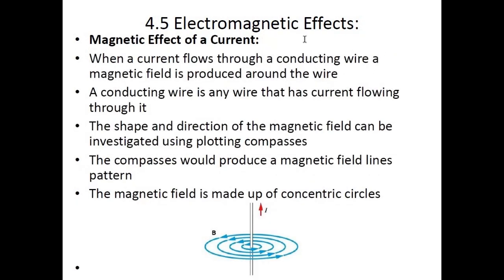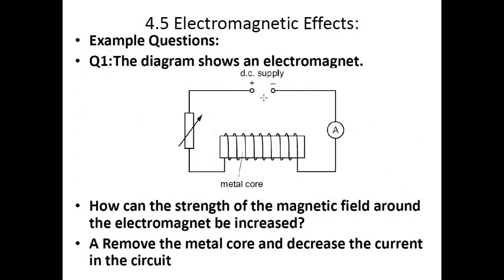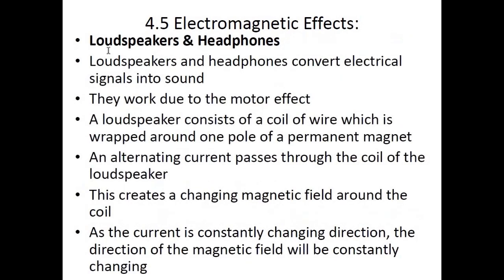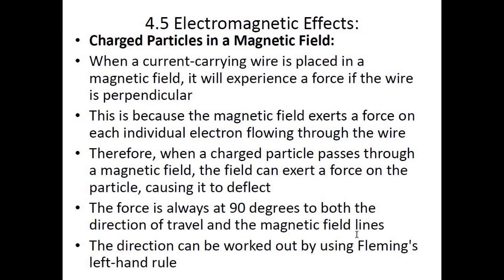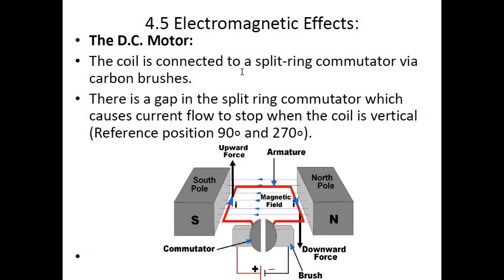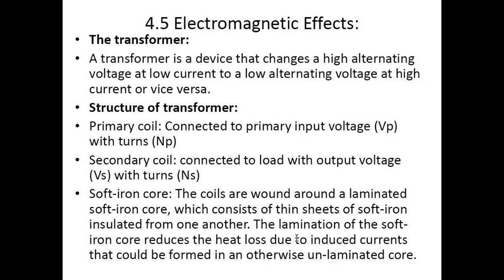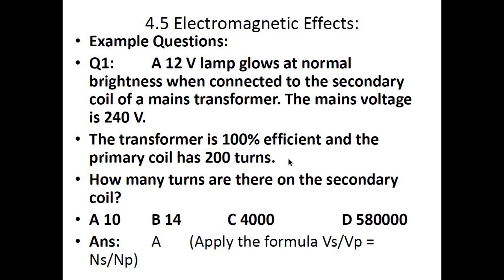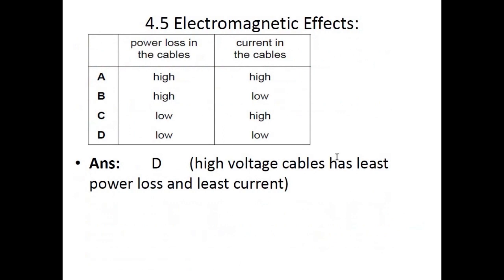4.5-Elecmagnetic Effects (Part 2) - Physics 5054/0625 Lecture